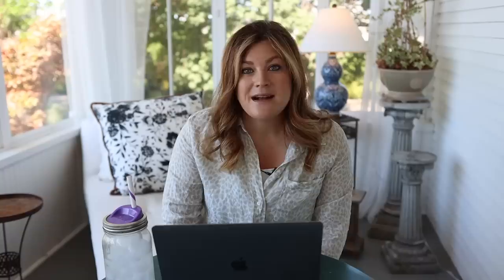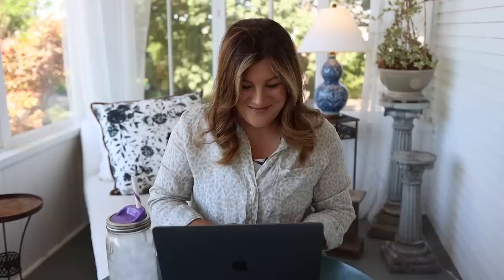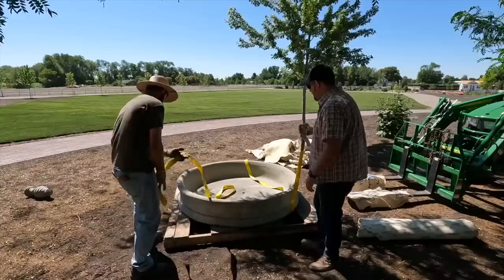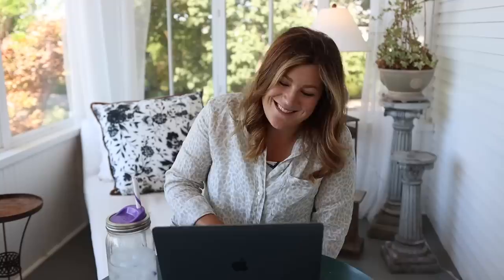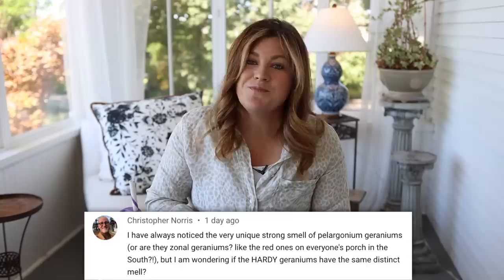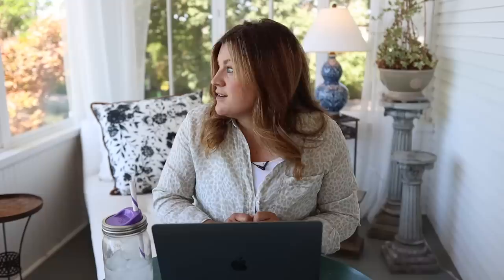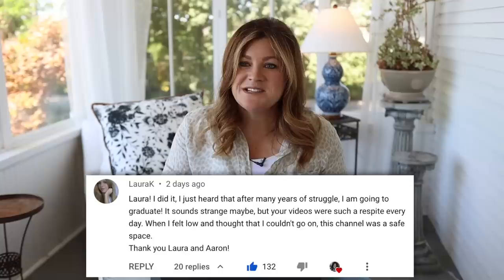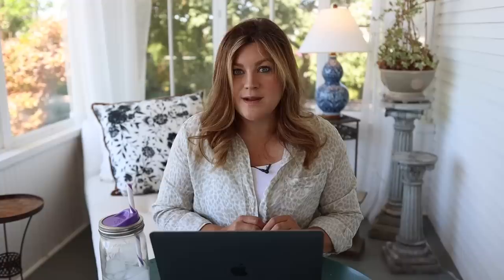How Do You Design Your Spaces? // How Does Your Compost/Mulch Not Blow Away? // Recap 🌿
Fountain Putty

Planting Containers, Dealing with Spider Mites & One Plant Per Pot Project!
Installing a GORGEOUS 6’ Tall Fountain!
Hardy Geraniums: Amazing Perennials with Up to 4 Seasons of Interest!
Adding Phlox, Astilbe, and Calycanthus to the Garden!
New Garden Update: Weeding, Thinning Seedlings, & Planting!
Planting a Huge Load of Butterfly Bushes!